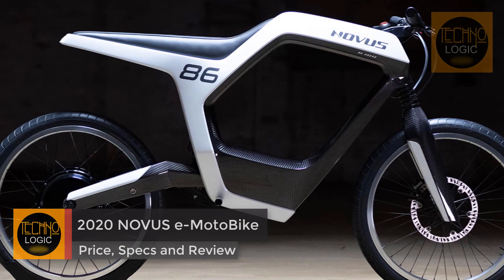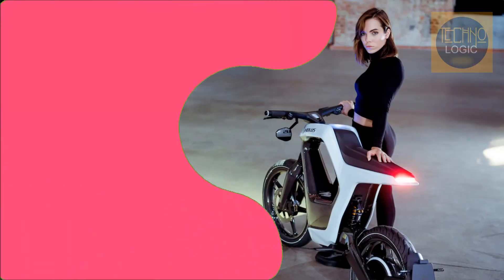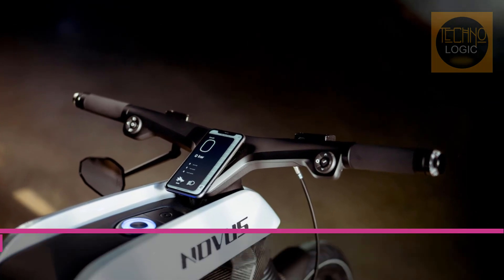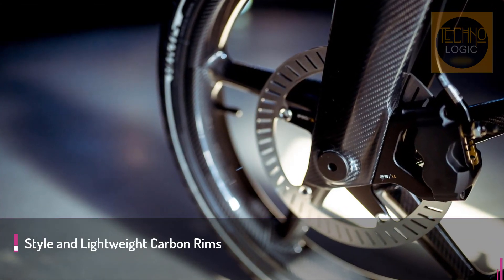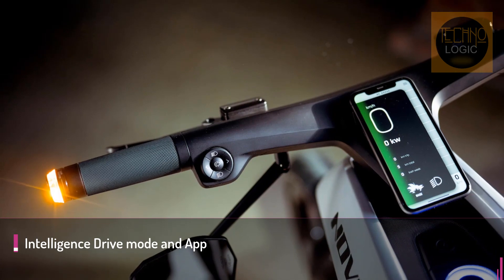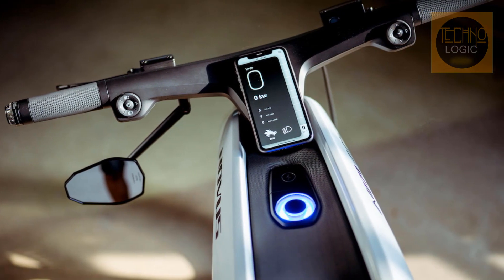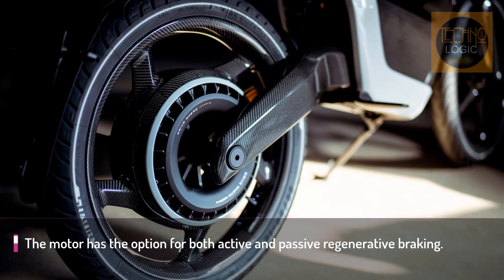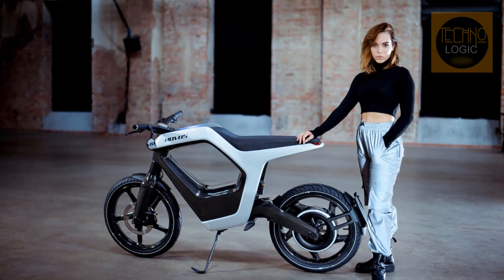2020 NOVUS ELECTRIC MOTORCYCLE PRICE, SPECS & REVIEW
Novus electric motorbike stuns with all-carbon design. The extraordinary carbon monocoque-frame serves the dual function of being both an exoskeleton and the body of the bike. The material is lighter and more rigid than conventional steel or aluminium frames.

2020 NOVUS SPECS :
Frame
The frame is a closed, three-dimensional fiber composite component
    7 kg
    lightweight frame
    125 kg
    maximum payload
    1 Person
    singleseater

Engine

    18 kW
    max peak power
    120 km/h
    max speed
    200 Nm
    max torque

Shock

90 mm suspension
    110 mm
    suspension distance
    110 Kg
    payload

2020 NOVUS PRICE :
The NOVUS electric motorcycle is priced at US$47,000 without VAT or US$54,500 with VAT.